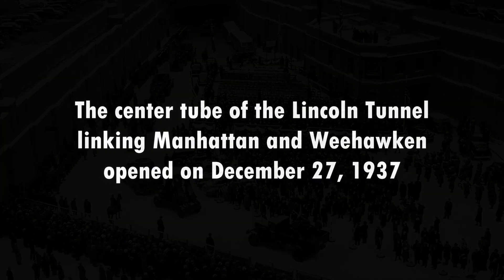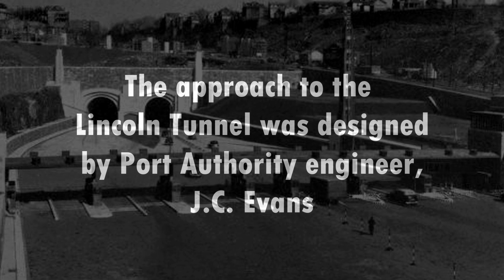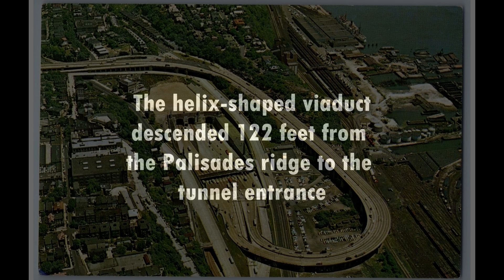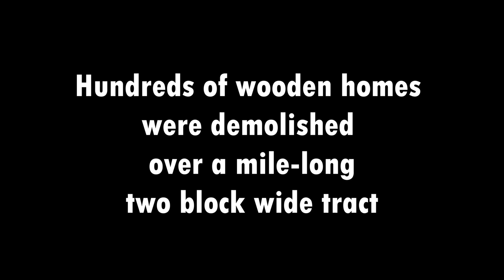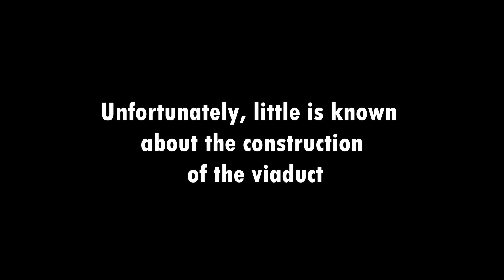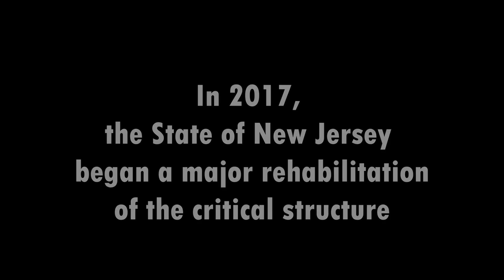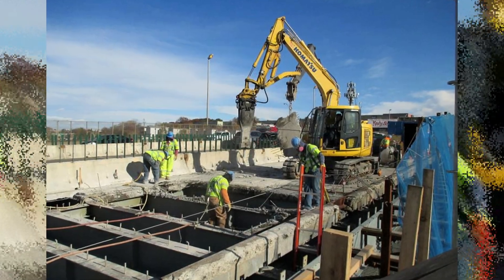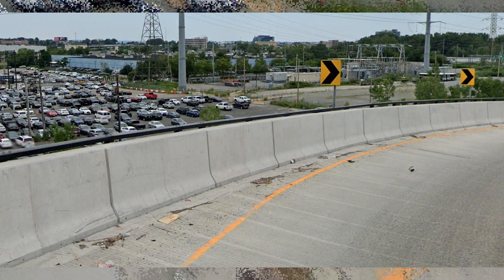(1) Engineering Marvels: Building Route 495 Thru the New Jersey Palisades to the Lincoln Tunnel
We go deep into the history of present day Route 495 between North Bergen, NJ and the entrance to the LIncoln Tunnel in Weehawken, NJ.
The depressed highway is an engineering marvel that dramatically reduced travel times between Manhattan and various points in New Jersey.
Construction of the highway involved blasting a one-mile trench through the center of Union City, NJ and a huge curved viaduct descending 122 ft. from the top of the Palisades to the Lincoln Tunnel.
The entire 2.5 mile expressway opened in 1939 and is used by over 150,000 vehicles daily.

1:05 Lincoln Tunnel approach
3:50 depressed highway through Union City, NJ and North Bergen, NJ
6:04 Route 495 | North Bergen Viaduct
10:15 NJ 495
10:49 three level interchange
13:26 NJ 495
14:22 Route 3 | Route 495 | New Jersey Turnpike interchange

* Most of the music contained within the video has been provided by White Bat Audio.